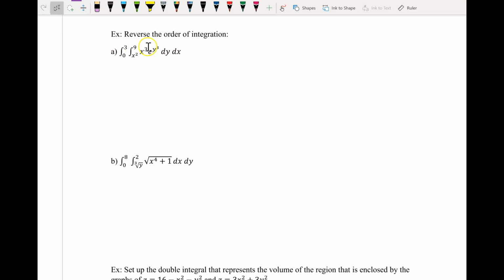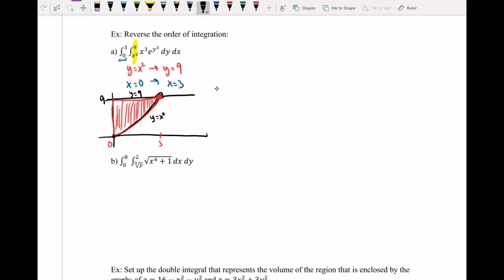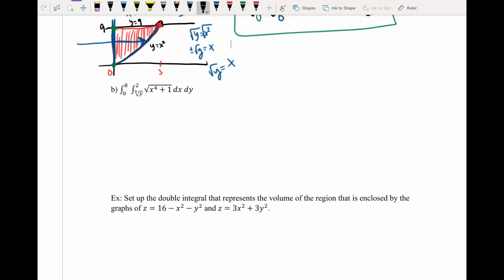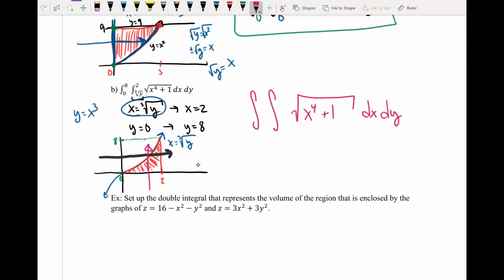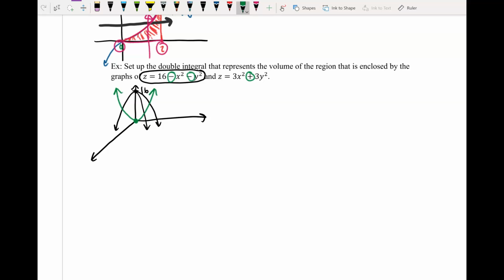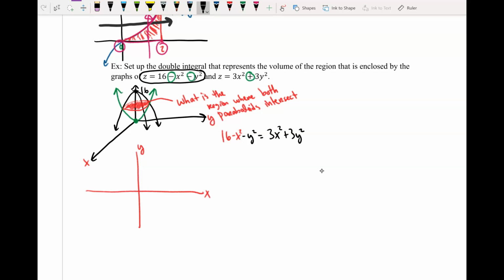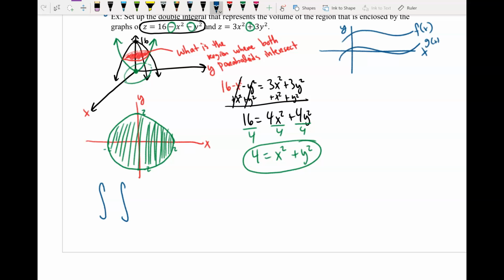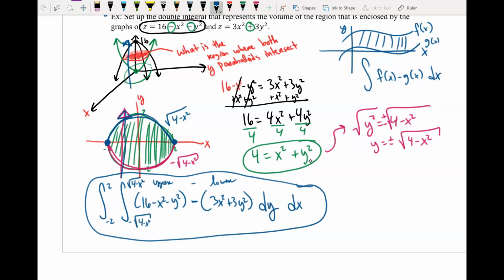Math 252: Switching Order of Integration